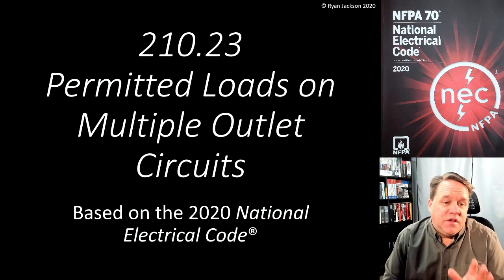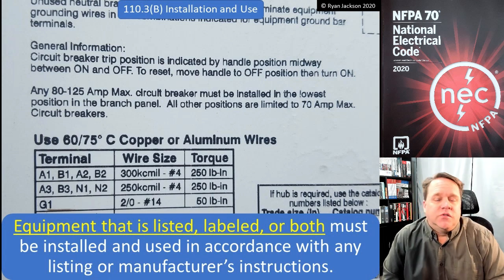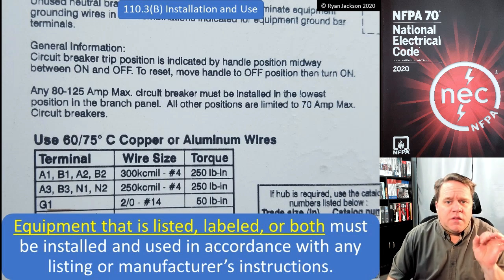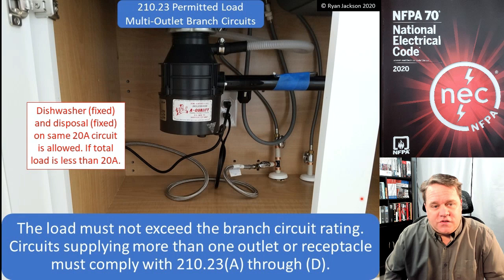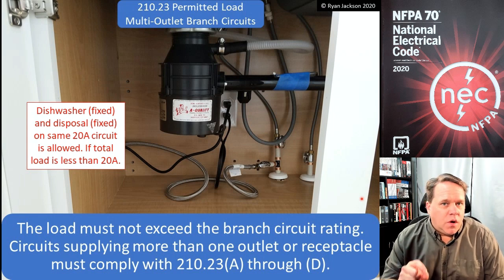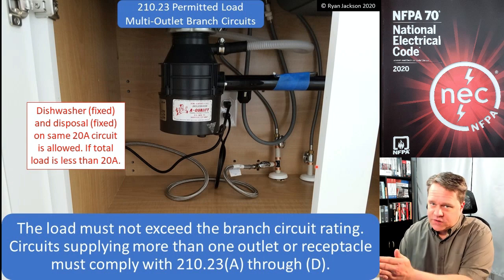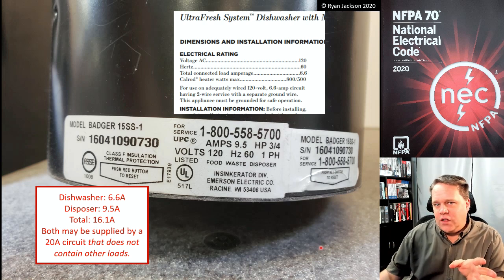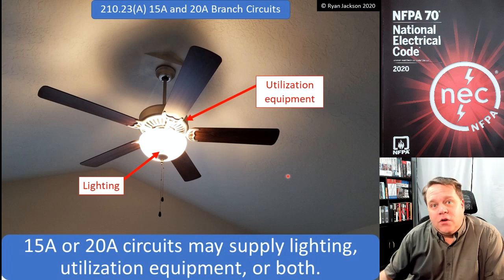Dishwasher and Disposal on same circuit? NEC 210.23 says...probably.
This videos covers one of the trickier sections of the NEC: Section 210.23. It answers the question of whether a dishwasher and disposal are allowed on the same circuit, and takes a deep dive through the rest of 210.23.